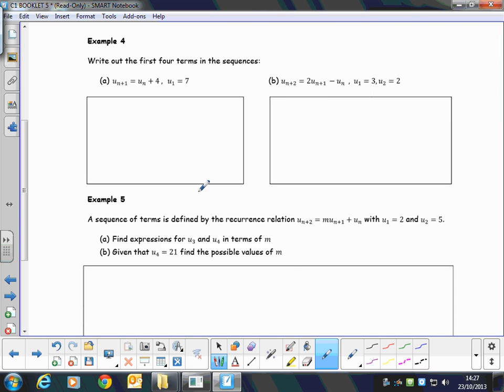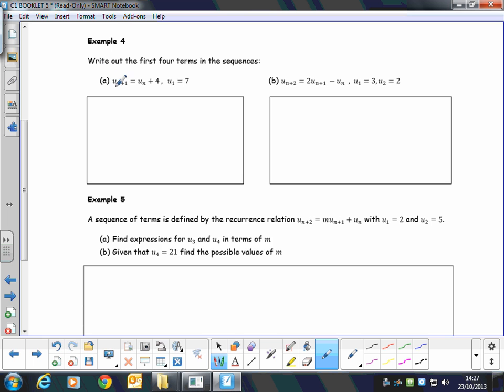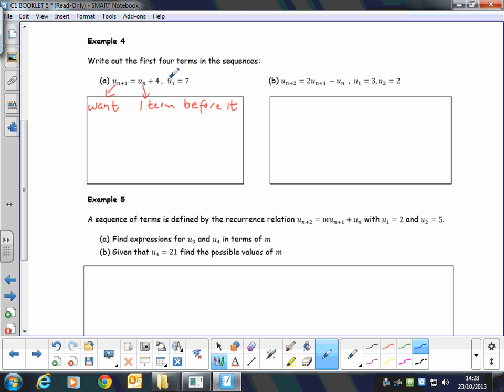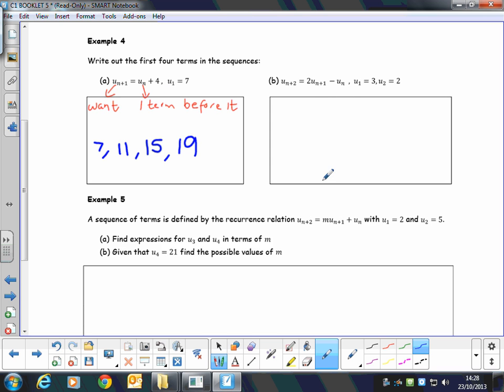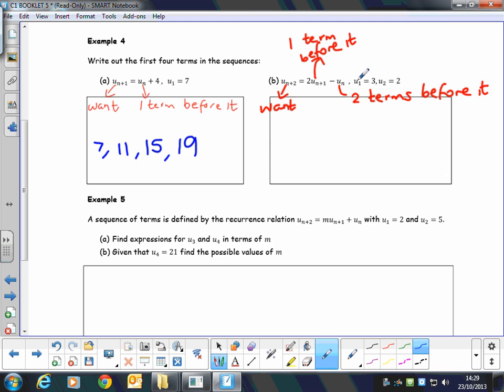C1 Sequences Example 4